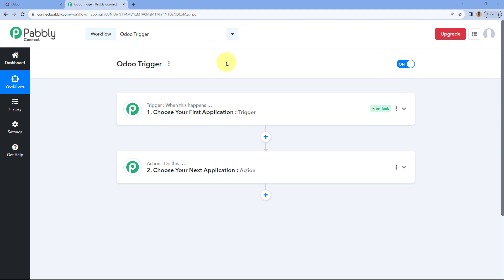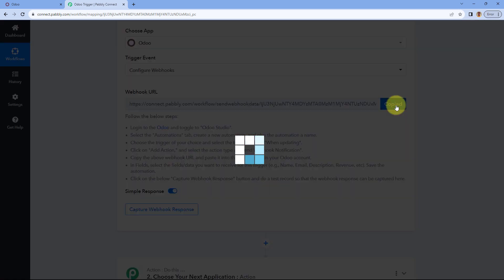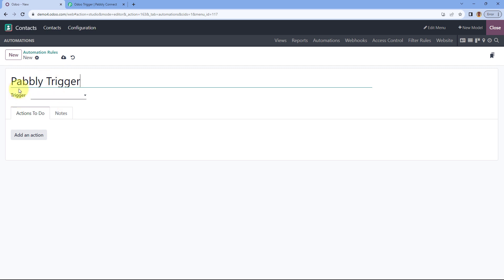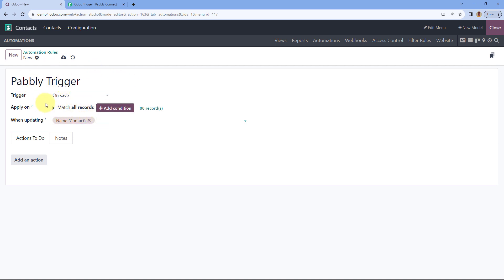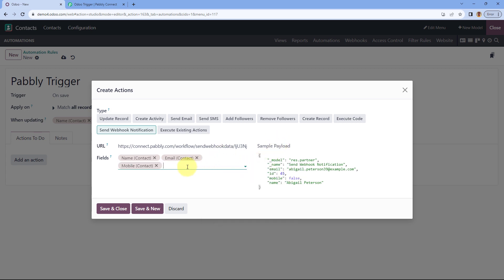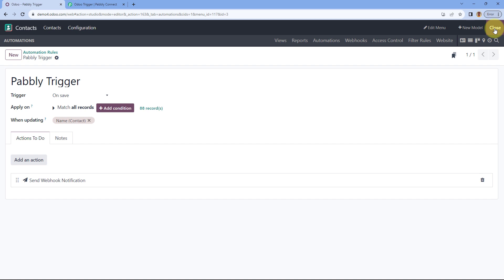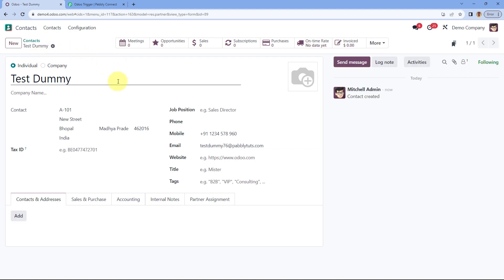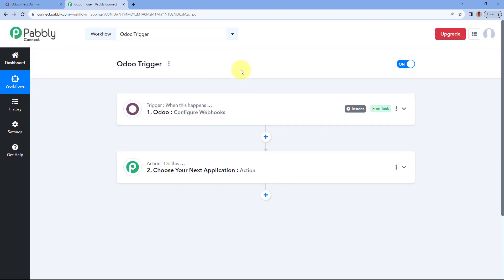How to Set-up Odoo Trigger Inside Pabbly Connect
In this tutorial, we'll guide you through setting up an Odoo trigger inside Pabbly Connect to automate actions based on events within your Odoo instance. Odoo is a comprehensive business management software, and with Pabbly Connect's automation capabilities, you can seamlessly integrate it with other applications to streamline your workflows.

1. Automation: Pabbly Connect offers automation capabilities that can help you automate mundane and repetitive tasks. This allows you to save time, money and resources.

2. Integration: Pabbly Connect provides a wide range of integrations so that you can connect different web services with each other. This helps you to create smarter workflow processes and make your business more efficient.

3. Security: Pabbly Connect takes security seriously and provides an industry-standard security system to protect your data and applications.

4. Scalability: Pabbly Connect is highly scalable and allows you to easily add new applications and services to your workflow.

 5. Cost-effective: Pabbly Connect is cost-effective and provides plans for different business sizes.